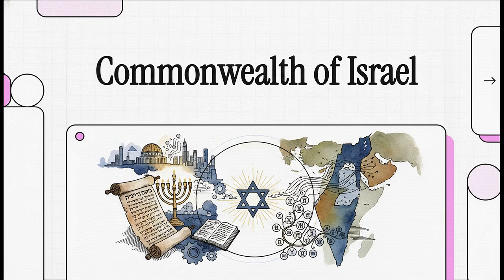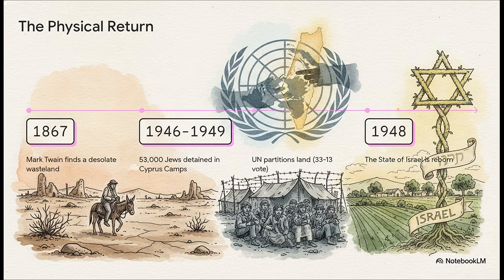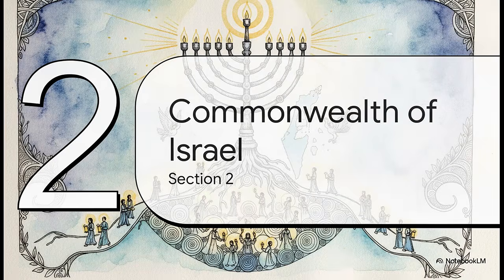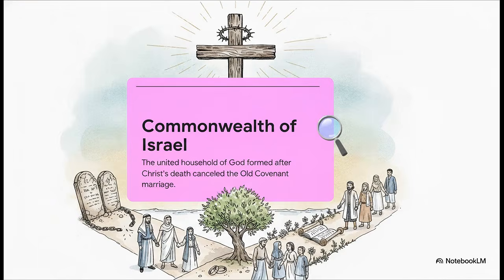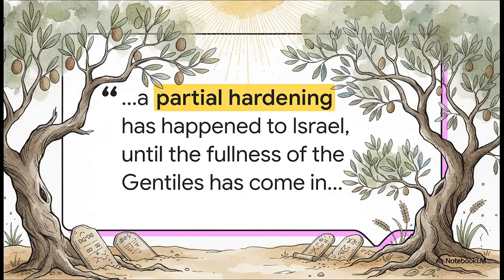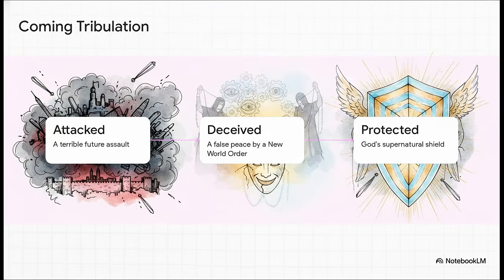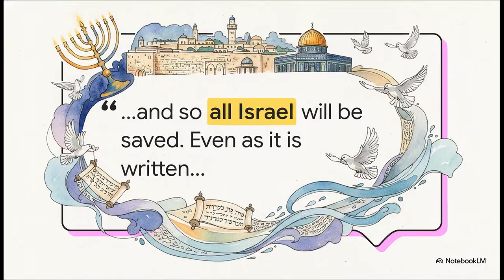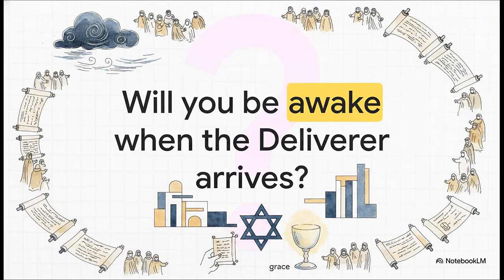All Israel Will Be Saved: The Prophetic Return, The Commonwealth, and the Final Harvest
Have we been watching Bible prophecy unfold in real-time? This video draws on the sources to explore the miraculous rebirth of the nation of Israel and the profound biblical mystery that "all Israel will be saved". Discover how the physical return of the Jewish people to their ancient homeland after 2,000 years of exile is not the finish line, but rather the opening movement of a much larger divine plan.

We dive deep into the prophetic signs of the times, including the astonishing "100-year rainfall chart" that closely mirrored the waves of Jewish immigration back to the land, serving as a tangible sign that the "wind has changed" and God is actively restoring a land that laid desolate for centuries. The video also explains the foundational truths of the "Commonwealth of Israel theology", which outlines how God is resolving a divine dilemma by adopting Gentiles into the household of God, grafting them in as wild olive branches into the good olive tree alongside the natural branches.

Furthermore, this video breaks down the "seven prophetic stages" for the Jewish people in the end times as described by Bible teacher David Pawson: being repatriated, settled, attacked, deceived, protected, saved, and ultimately becoming a worldwide blessing. As the Apostle Paul reveals in Romans 11, a partial hardening has happened to Israel only until the fullness of the Gentiles comes in, leading to the ultimate fulfillment of God's irrevocable gifts and calling.